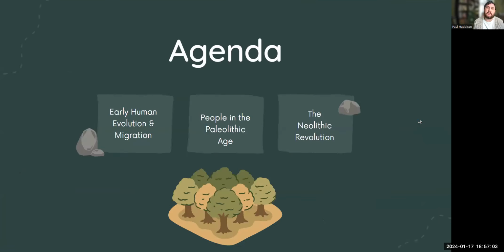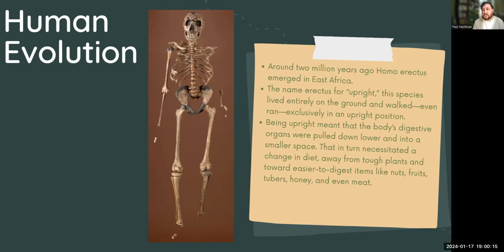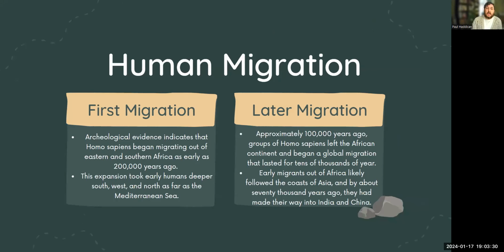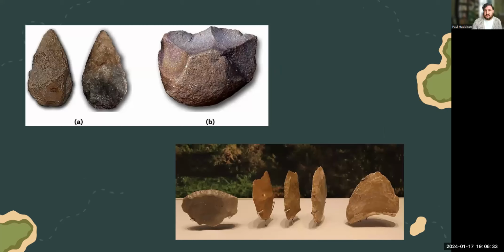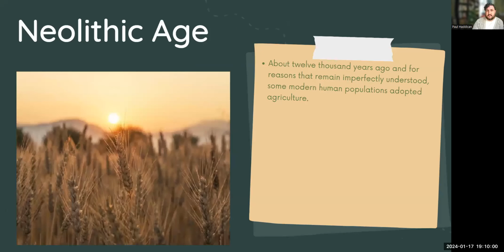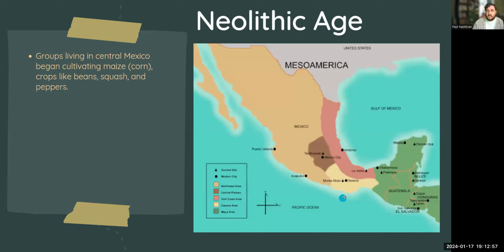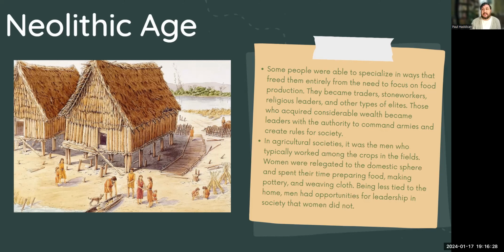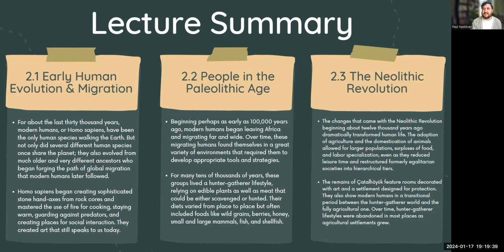Lecture 2: Early Humans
BRCC HIST 1113 - World Civilization to 1500
Covers Paleolithic & Neolithic Ages
Based on OpenStax World History, Volume 1: To 1500